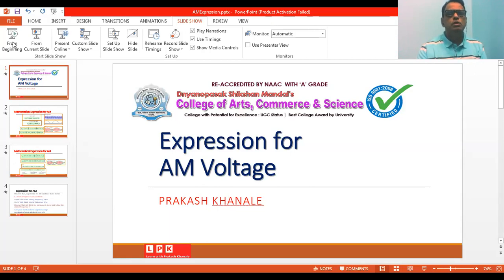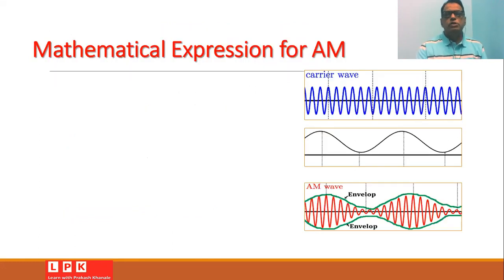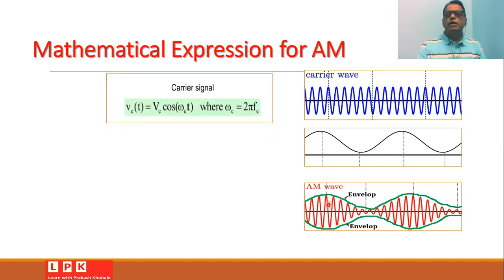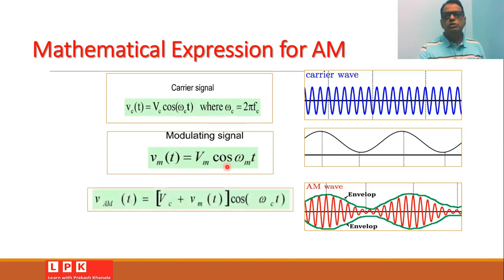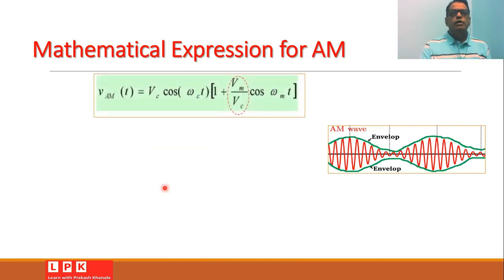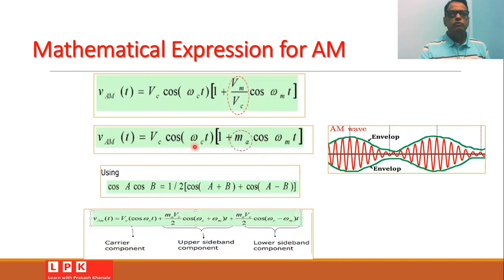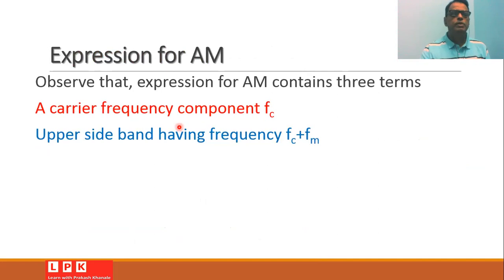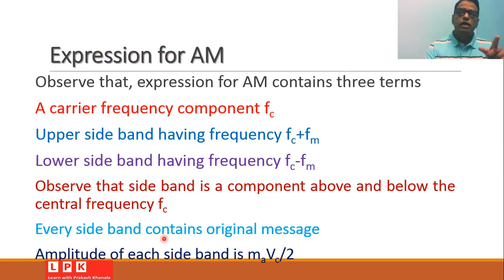AM Expression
Steps to obtain AM voltage expression